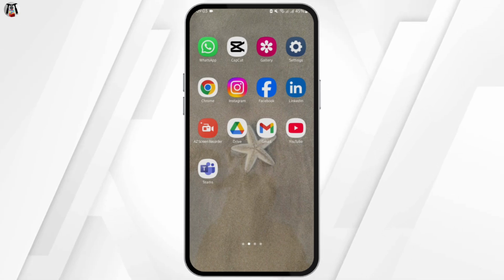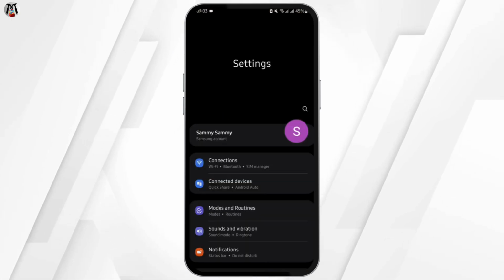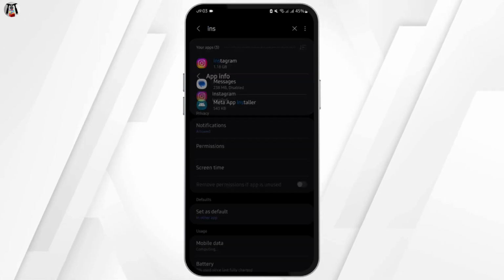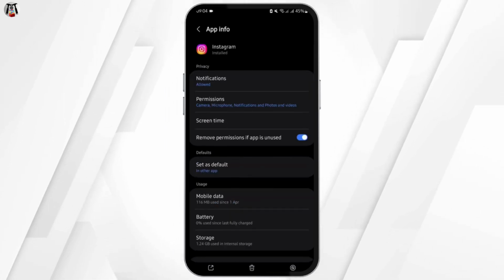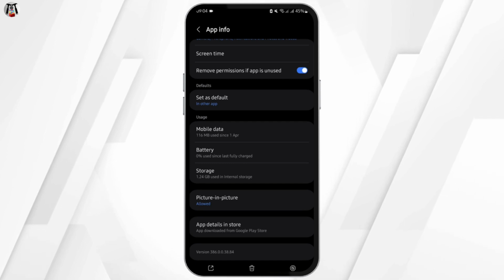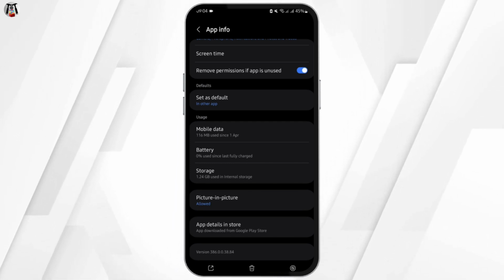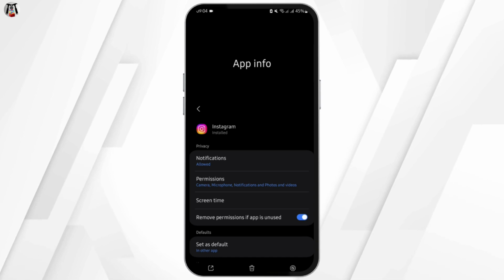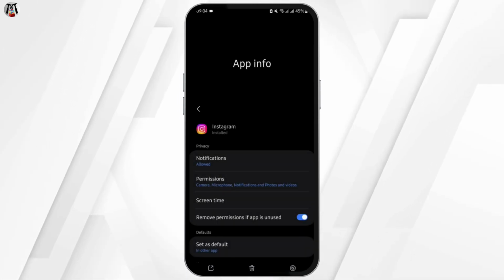How to Fix Login Code Not Received Problem (2025 Guide)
0:05 - Check your internet connection and make sure your phone number or email is entered correctly
0:10 - Resend the code, check your spam or SMS folders, and disable any blocking apps or filters temporarily